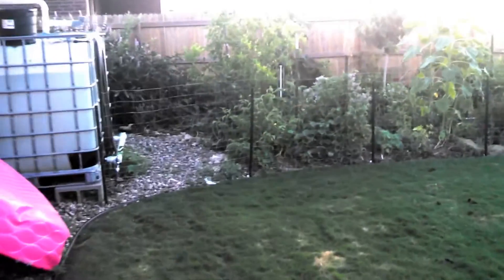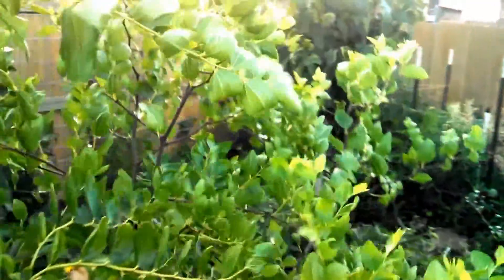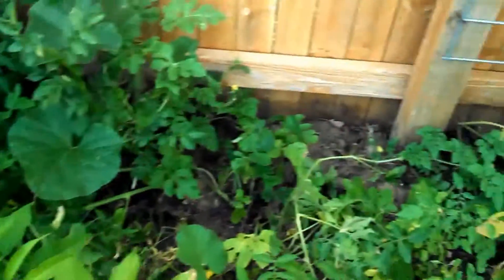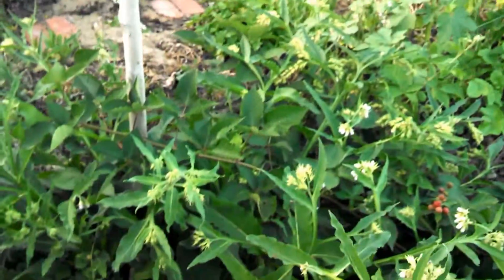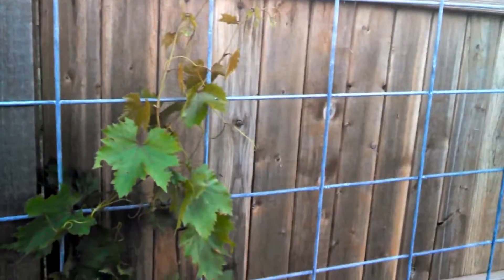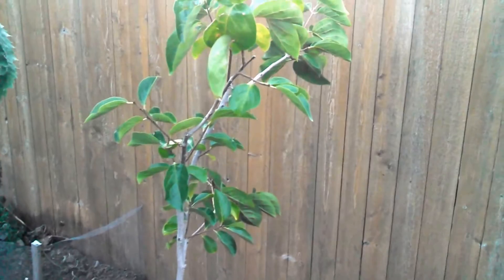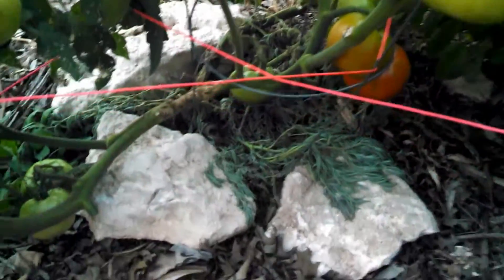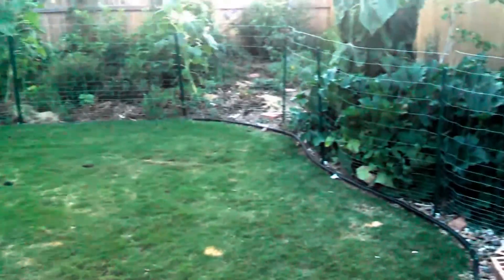6/22/15 Permaculture Backyard Food forest Garden Update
A Backyard food forest garden in West Texas.